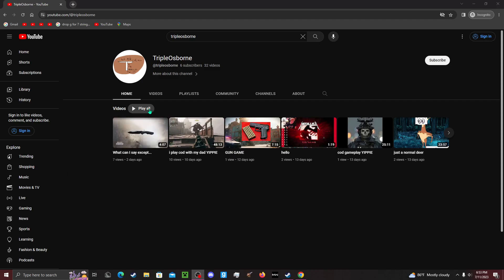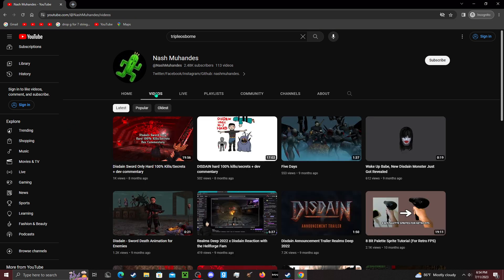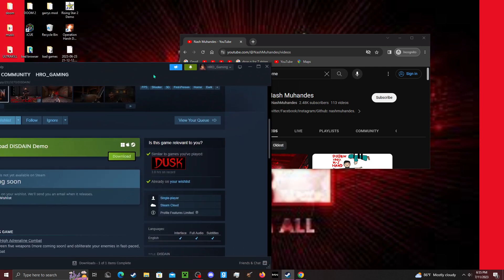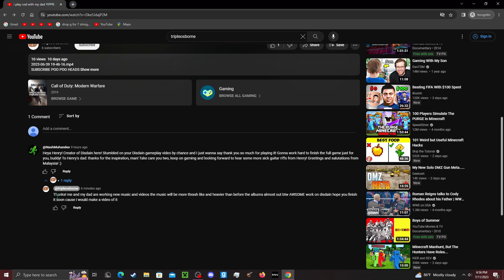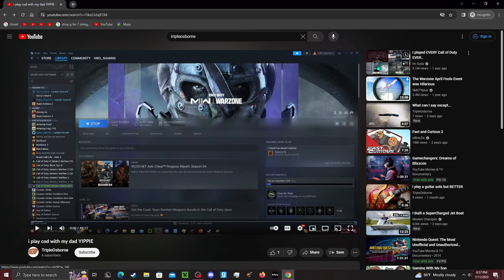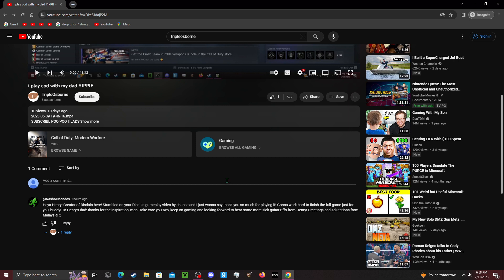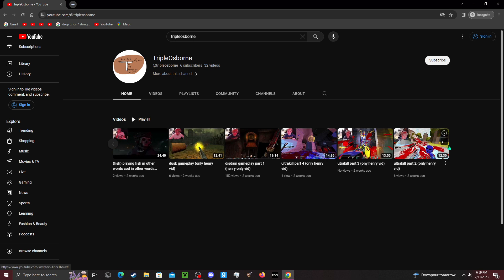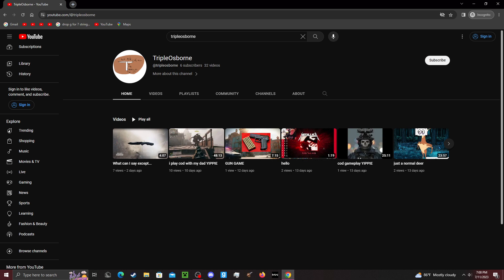THANKS DUDES!!!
часeлп
теперь все в порядке
мне весело, спасибо, нэш